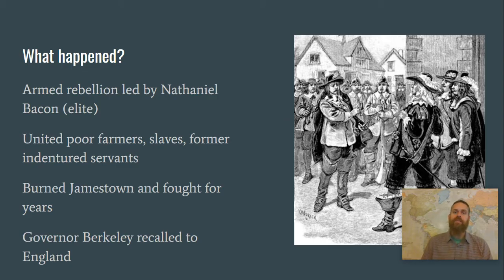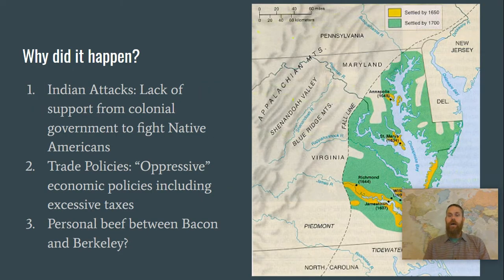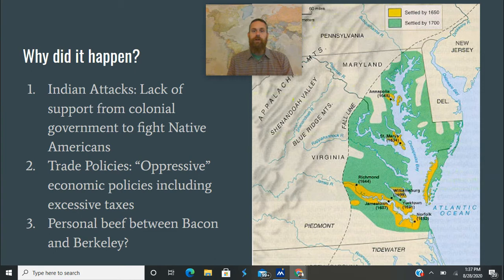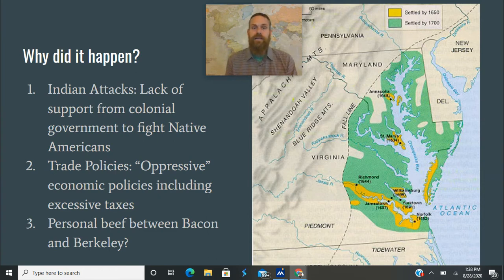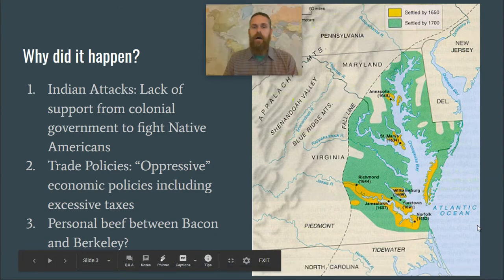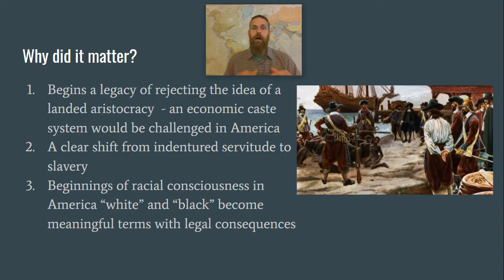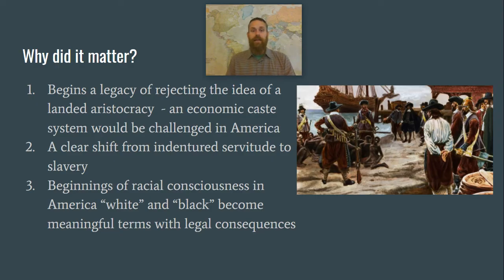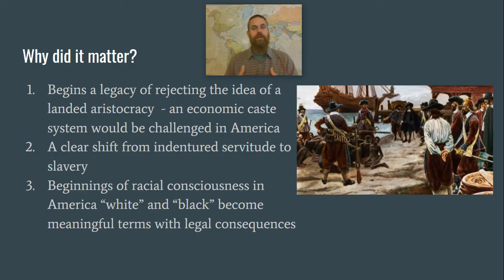Bacon's Rebellion - 1676